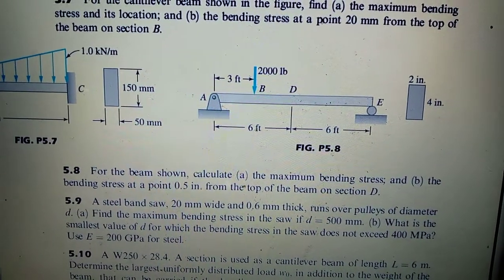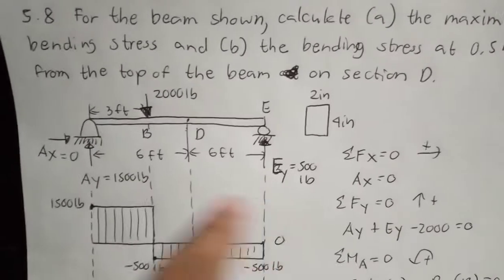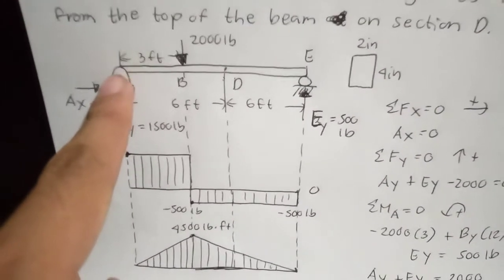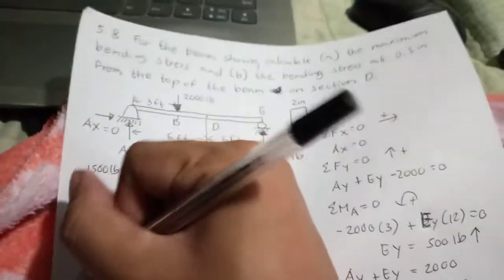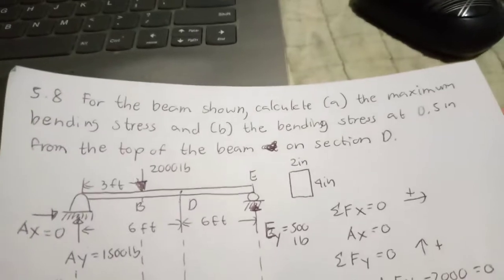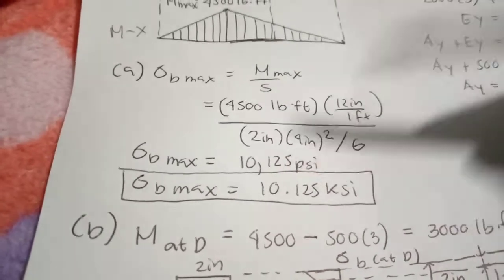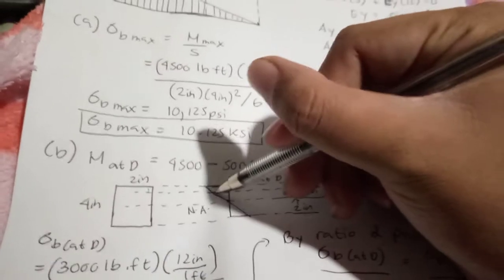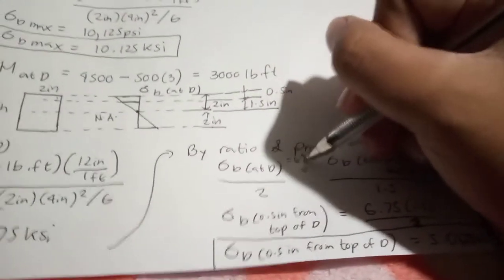Stresses in Beams, Part 7 (Example #4)